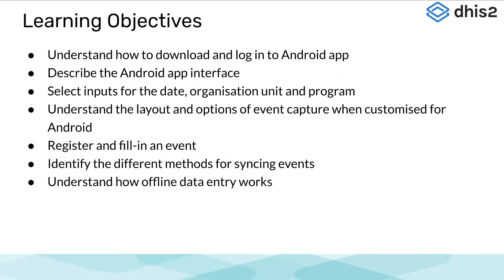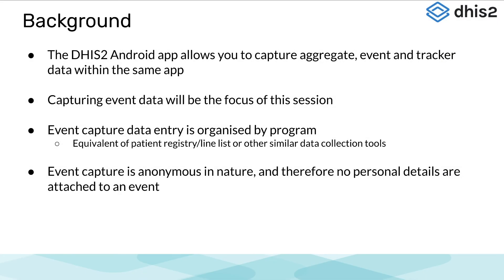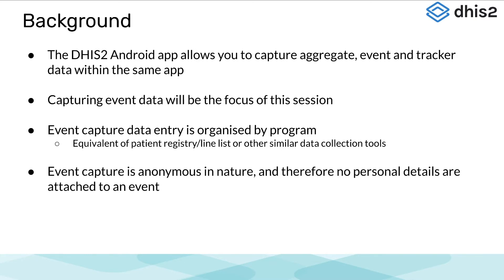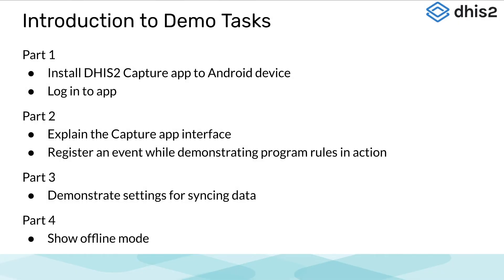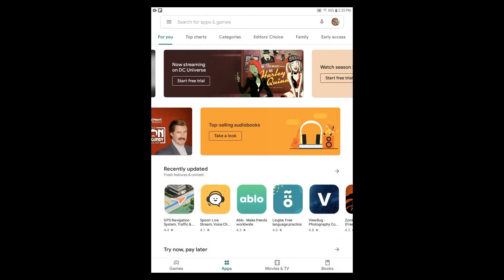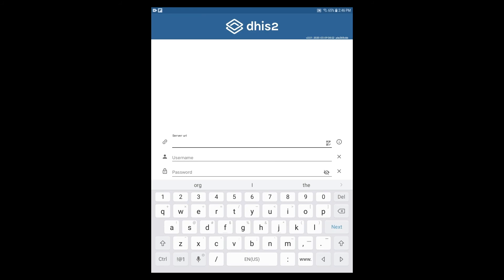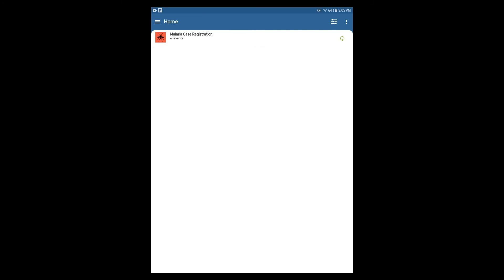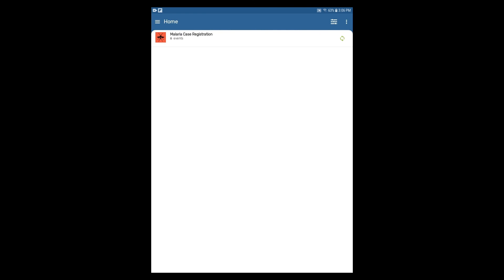Module 3: Subsection 2 - Event Capture for Android Version Demonstration [Part 1 of 4]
[Part 1 of 4] This demonstration gives an overview of event capture in the Android-based Capture app in dhis2. Key features are described in detail, and a demonstration is given on how to capture event data using an Android device.